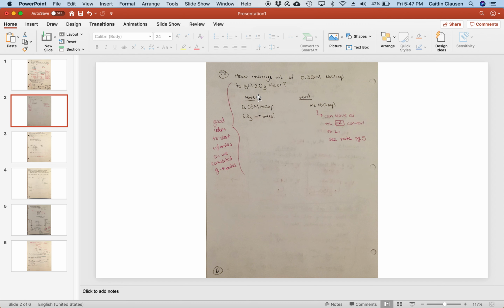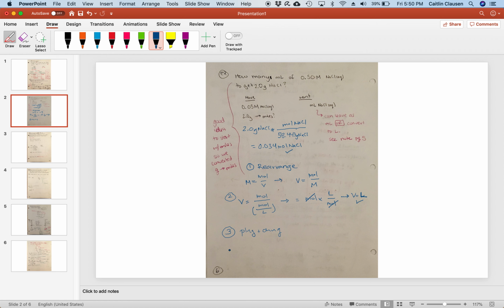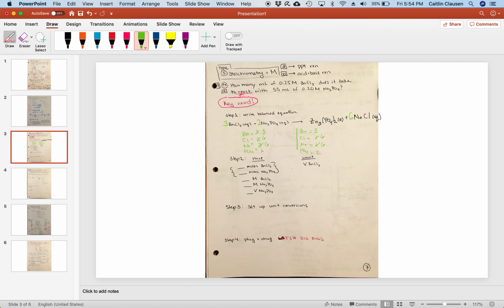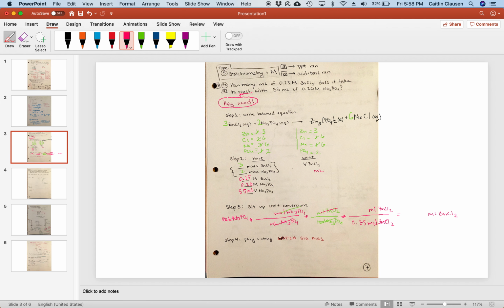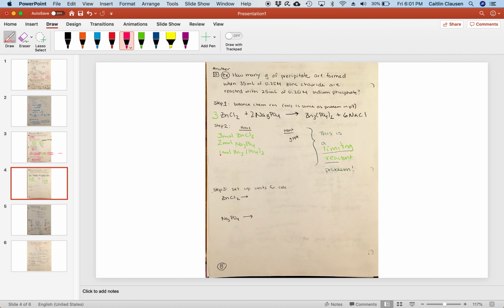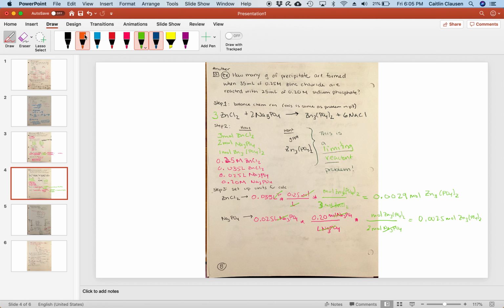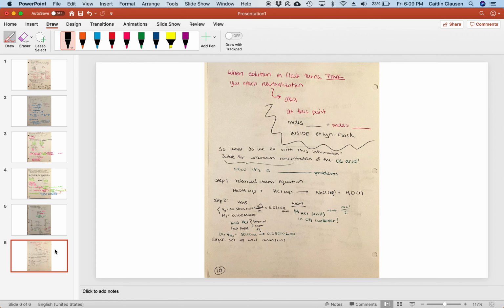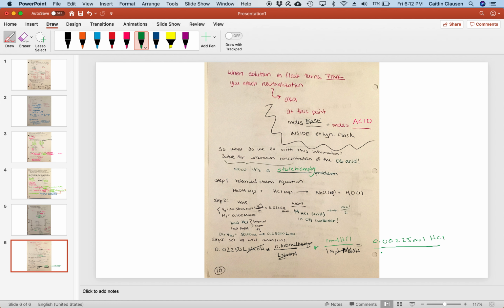Ch12 Lecvid partial 191115